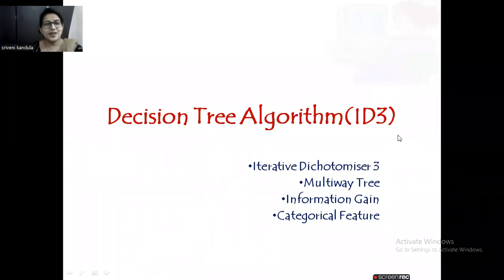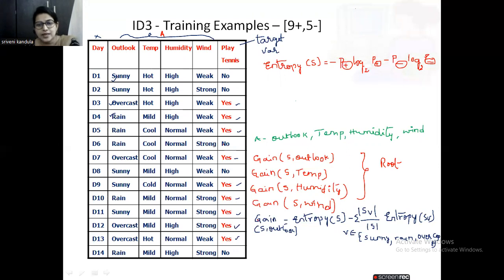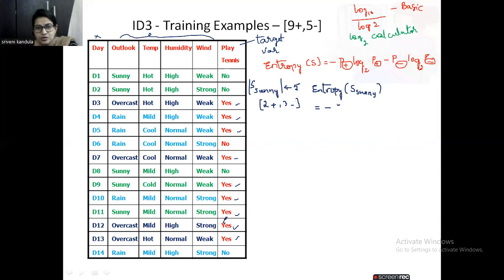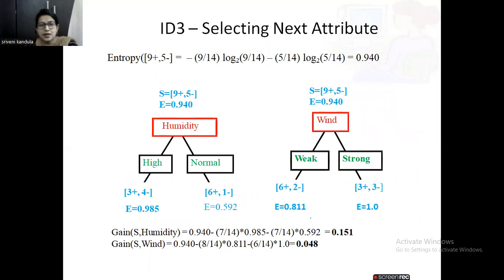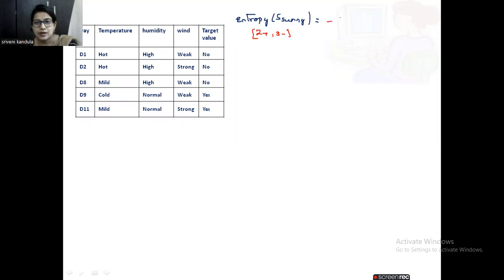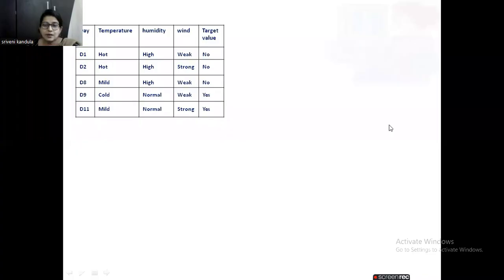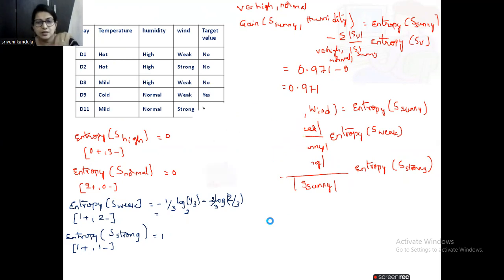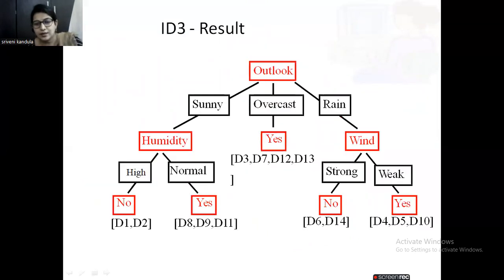Decision Tree Learning part-2 /Decision tree using ID3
Decision Tree Algorithm ID3 with Play Tennis data set  is explained